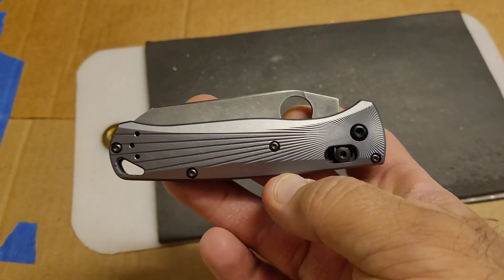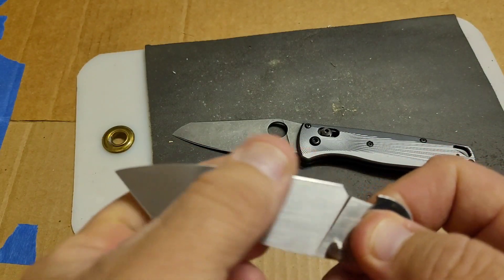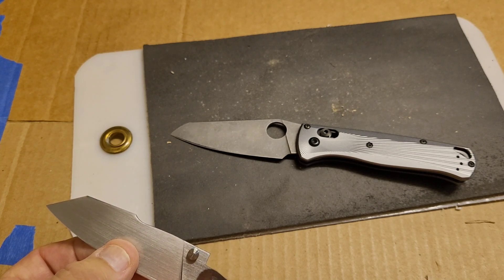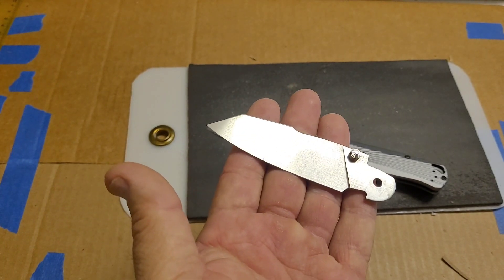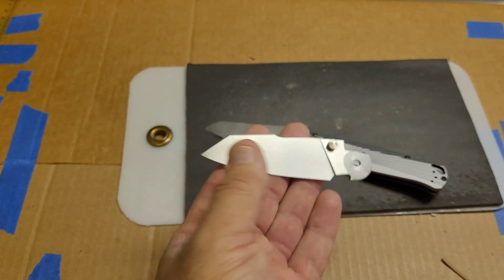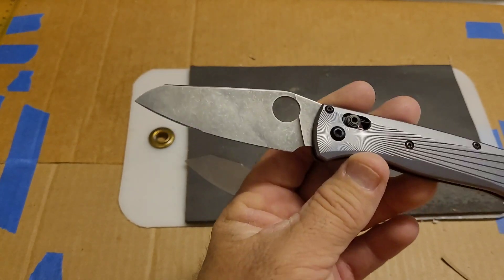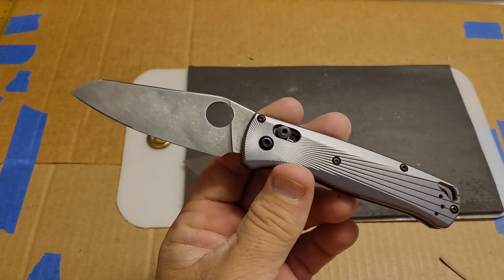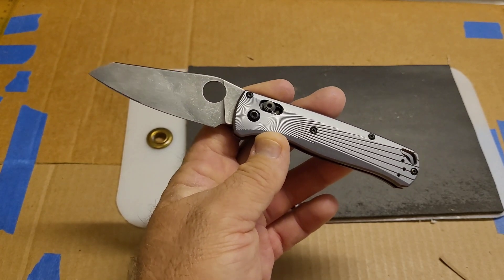Magnacut edge retention testing, 2 Bugout reblades from Transparent Knives. More data to compare.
Magnacut edge retention testing,  2 Bugout reblades from Transparent Knives. One is 65 hrc and the second one is 64.2 hrc. These are 2 ore data points to add to Magnacut to get a better look at the range of wear resistance over different hardness and heat treats.